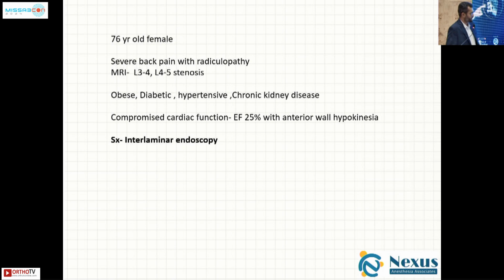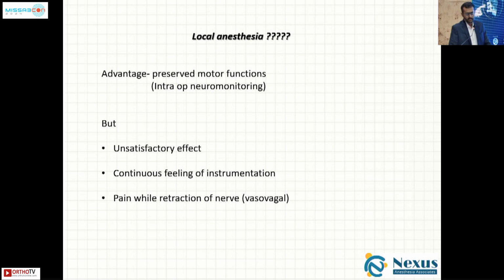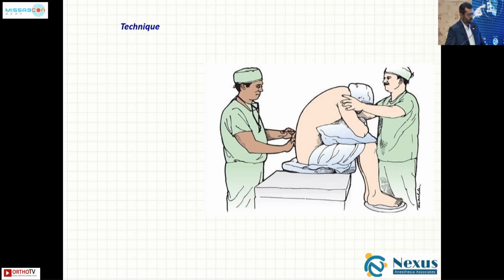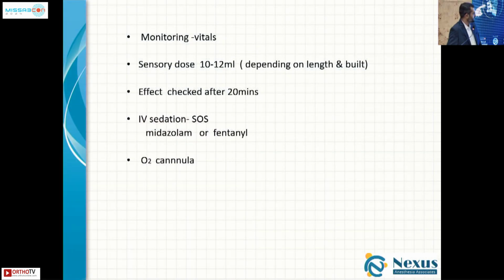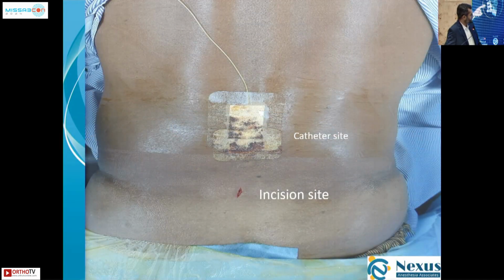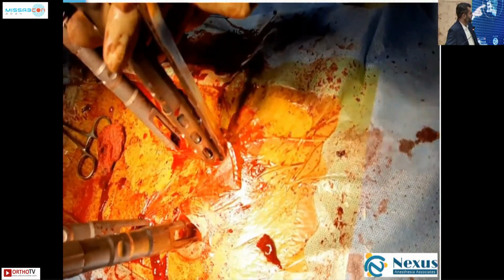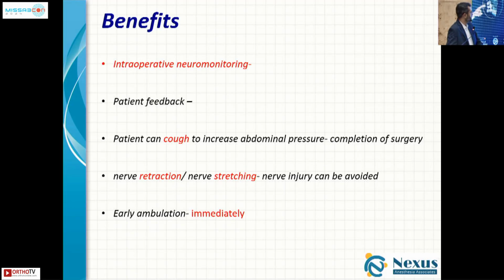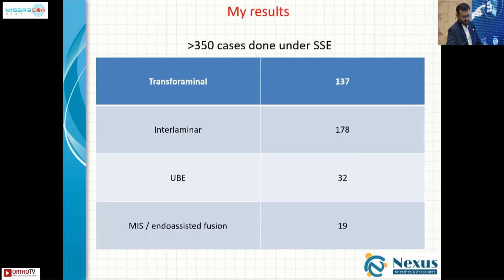MISSABCON 2024: Shifting Paradigm: How I do it: ANAESTHESIA PROTOCOLS in endoscopy - Dr. Parth Shah